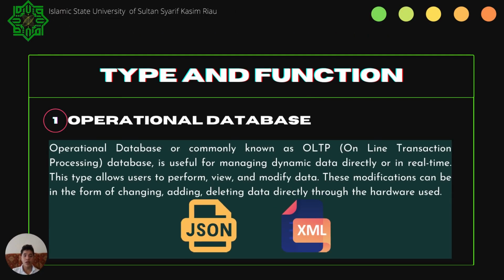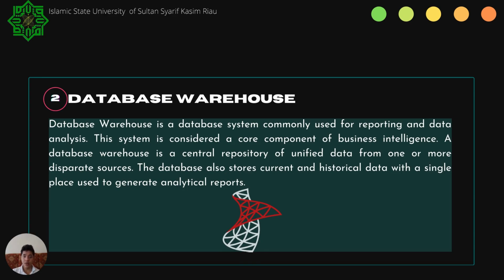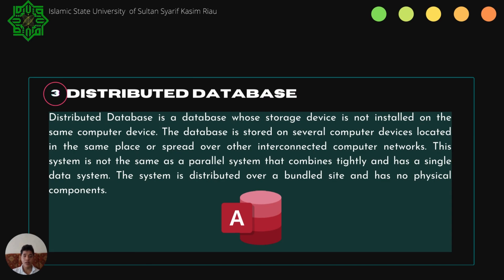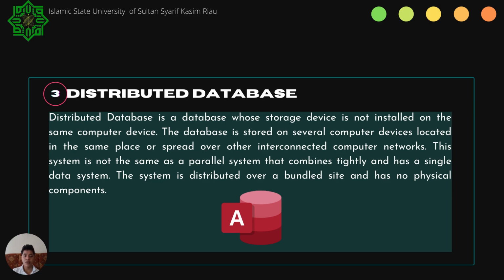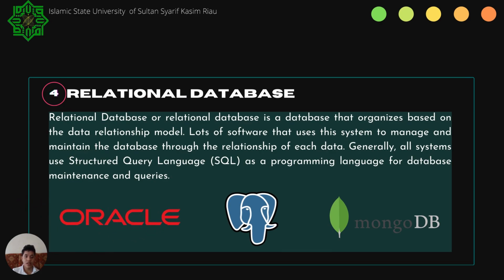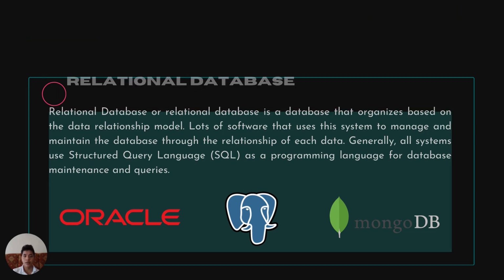Database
Name: Bryant Favian Ali
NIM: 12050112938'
Lecture: Richa Fionasari, M.Pd